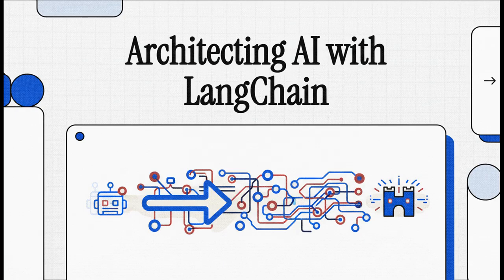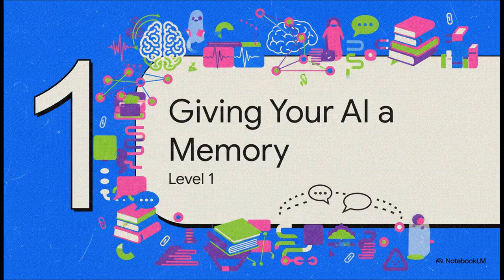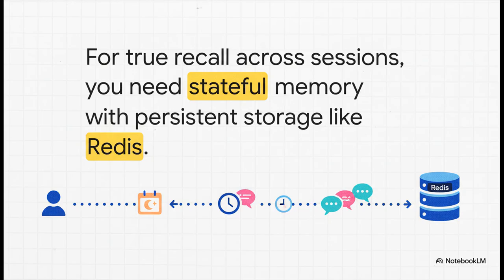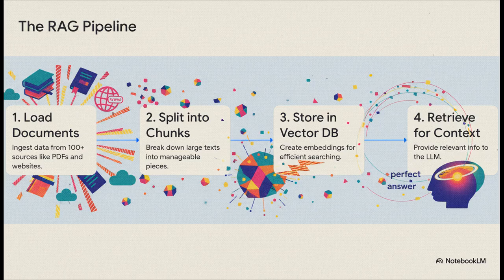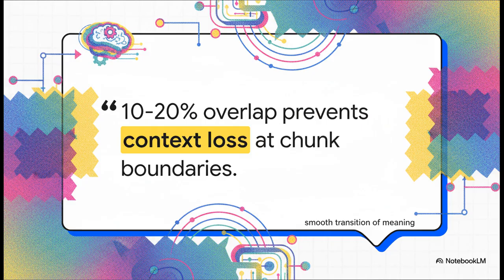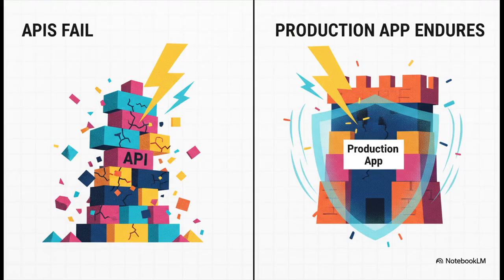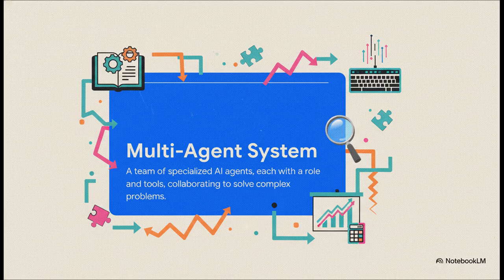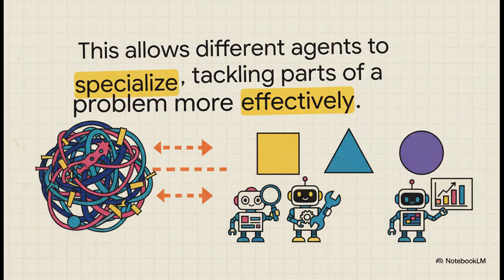Architecting AI with LangChain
## 🚀 Stop Building Fragile Prototypes: Master LangChain and Architect Professional-Grade AI Applications!

Are you stuck building chatbots that have the **memory of a goldfish**? You know your AI has massive potential, but it feels fragile and can't use your specific company data. If you’ve reached the starting line of AI development, this explainer is your roadmap to **leveling up big time**!

We are going from a simple prototype to a **full-blown professional-grade AI** using the magic of LangChain. This is the definitive guide to injecting your AI with the crucial features that separate weekend projects from the **production-ready applications that companies are desperate to build**.

### Inside This Essential AI Architecture Guide, You Will Learn:

1. Curing AI Amnesia: Mastering Stateful Memory
By default, large language models are **completely stateless**; they have no idea what you said even 5 seconds ago unless you explicitly tell them. We provide them with a memory using LangChain's toolbox:
*   **Buffer Memory:** Remembers everything, but note that this can get expensive as every word costs tokens.
*   **Summary Memory:** Acts like a smart assistant that condenses the conversation to save you money.
*   **Window Memory:** Keeps track of only the last few things you said, prioritizing speed.
*   **Stateful Sessions:** Learn to hook your application up to a database like Redis to remember users who return a week later, creating a **truly personalized experience**.

2. Building a Custom Knowledge Library: Retrieval Augmented Generation (RAG)
Give your AI its own **private library** so it can read your company’s documents and private knowledge base. RAG is a **total game-changer**, and the pipeline is logical:
*   **Process:** Load your documents, chop them up into smaller chunks, store them in a special **vector database** (which turns text into numbers for searching by meaning), and finally, retrieve the most relevant chunks to feed to the AI as context.
*   **Pro-Tips for Perfection:** Use a **chunk overlap** of 10% to 20% to prevent cutting important ideas in half and preserve the full context. Aim to keep chunks in the sweet spot of **500 to 1,500 characters**. Employ **Maximum Marginal Relevance** to find relevant information without showing the same thing over and over.

3. Production Hardening: Resilience and Observability
Level three is all about production: stopping the sandbox play and building a **fortress** ready for the real world, where networks get flaky and APIs go down. **Resilience isn't a feature, it's a requirement**:
*   Build in defenses like **automatic retries** for temporary glitches and **fallback chains** in case your main model provider fails.
*   The **absolute golden rule of production is observability**. Tools like LinkSmith are indispensable for monitoring costs, latency, and errors before your users ever see a problem.

4. The Final Boss: Multi-Agent Systems
Move beyond a single AI to assembling an entire **team of specialists**—a superhero team of AI agents. This is the **absolute cutting edge**:
*   Break down huge, messy problems (like planning a product launch) into smaller tasks.
*   Create specialist agents (e.g., a research agent, a coding agent, a planning agent) who work together, passing tasks back and forth to solve complex challenges **way too big for any single AI**.

### Turn Knowledge Into Credentials

Mastering these skills is what separates the beginners from the pros. But in a super competitive job market, proving your expertise is essential.

**Dev Credence** is the platform built to help top-tier developers formally **validate your expertise**. Earning a credential there provides **undeniable credentials**, helping you instantly stand out to the top employers who are actively looking for verified talent.

If you are ready to turn all this knowledge into a **career-defining advantage**, head on over to **devcredance.com**. **Prove it.**